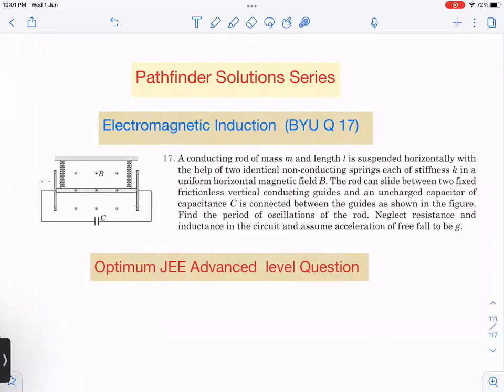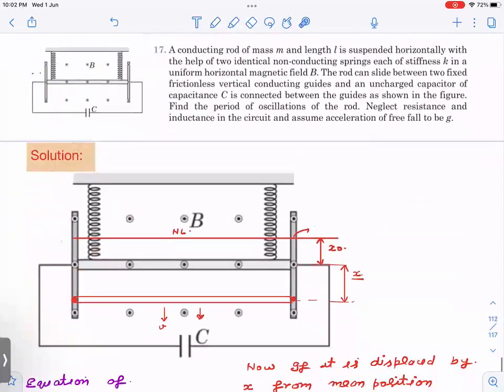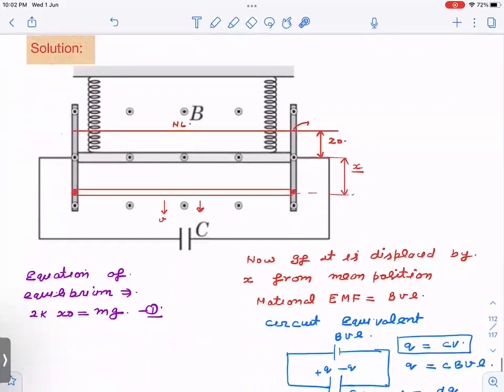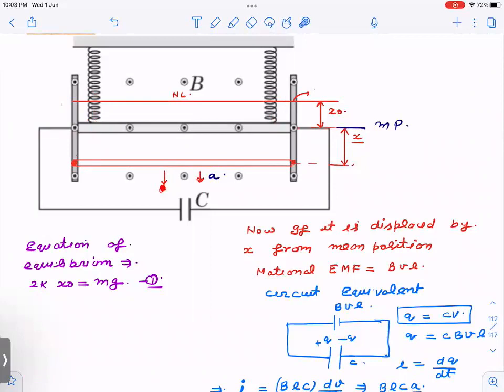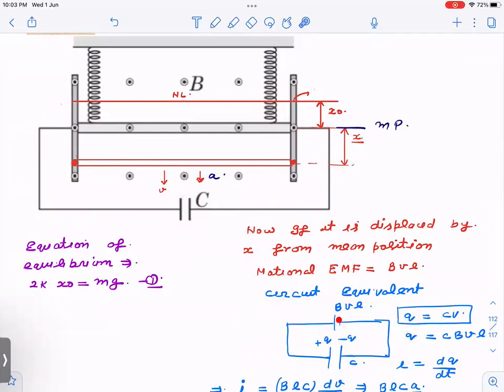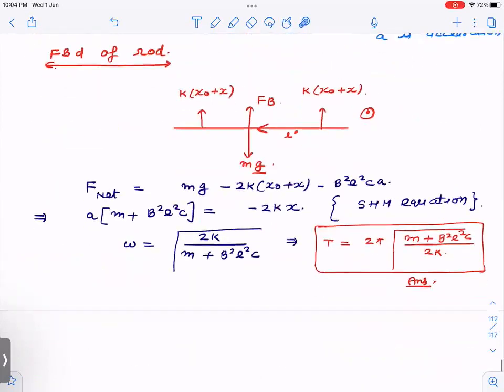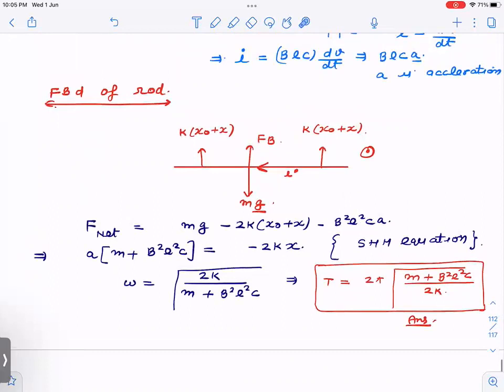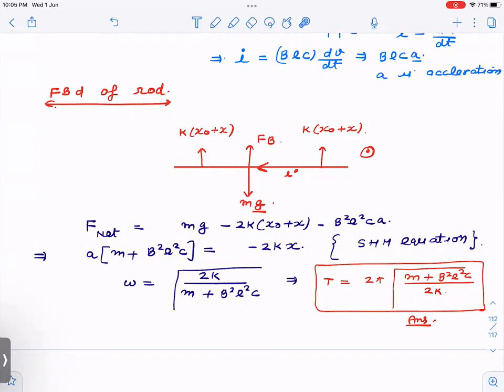Pathfinder | Electromagnetic Induction| Build Up your Understanding 17 | JEE Advanced | Olympiad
In this video , 17th question of build up your understanding (Electromagnetic Induction ) from the book pathfinder is discussed . Its multi-conceptual problem involving the concept of motional EMF and SHM . This question may come in JEE advanced 2022 as it is .

This is the problem statement :

A conducting rod of mass m and length l is suspended horizontally with the help of two identical non-conducting springs each of stiffness k in a uniform horizontal magnetic field B. The rod can slide between two fixed frictionless vertical conducting guides and an uncharged capacitor of capacitance C is connected between the guides as shown in the figure. Find the period of oscillations of the rod. Neglect resistance and inductance in the circuit and assume acceleration of free fall to be g.